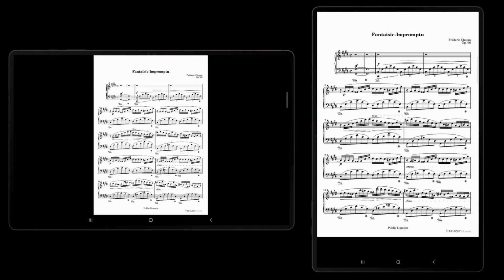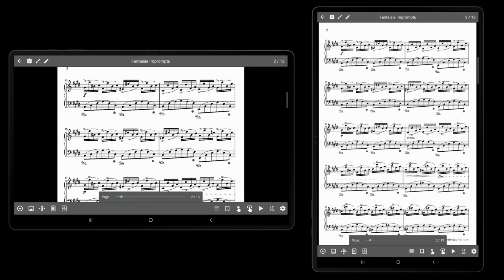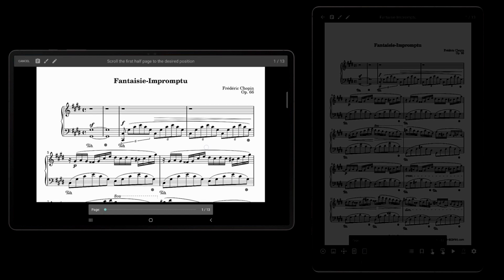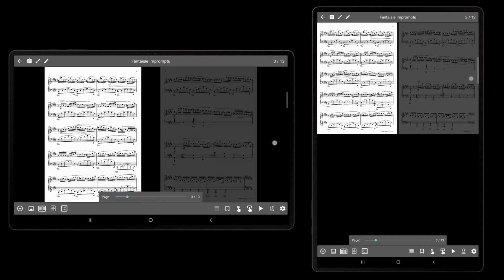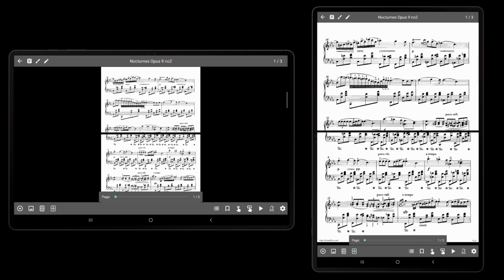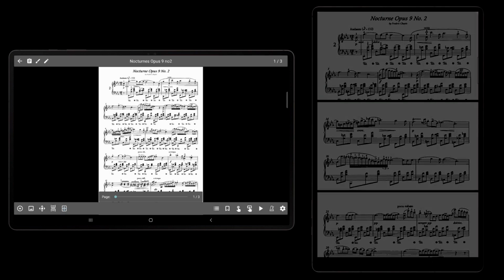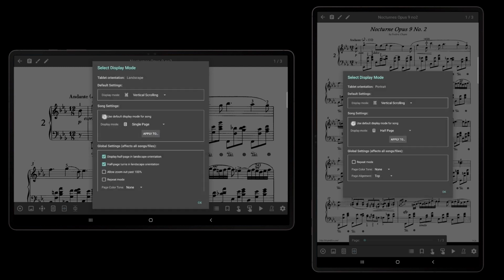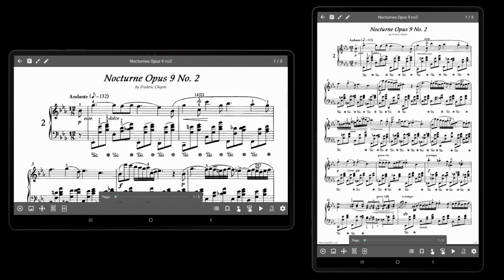MobileSheets - Display Modes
This video covers the four supported display modes in MobileSheets - single page, two pages, half pages and vertical scrolling. It also describes settings related to how pages are displayed. See the full list of tutorial videos

TIMESTAMPS

00:00 - Introduction
00:27 - Changing the default display mode
00:53 - Single page display mode
01:38 - Using half page turns in landscape
02:44 - Two page display mode
04:24 - Half page display mode
05:06 - Vertical scrolling display mode
06:01 - Scrolling half a page a time
06:16 - Overriding the display mode for individual songs
06:46 - Display settings that affect all songs
07:54 - Conclusion